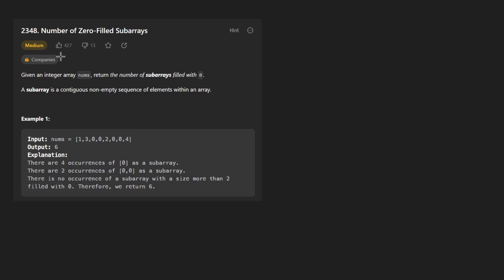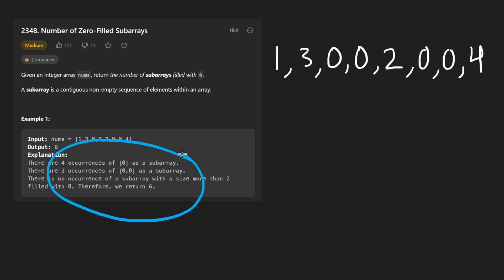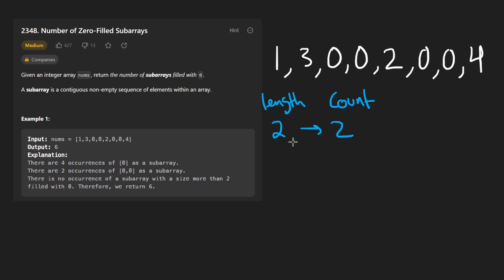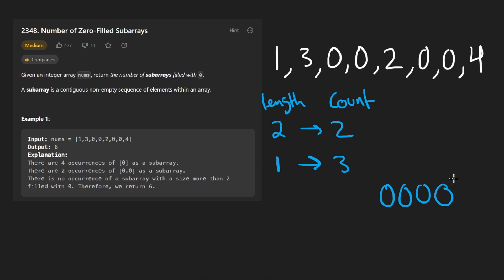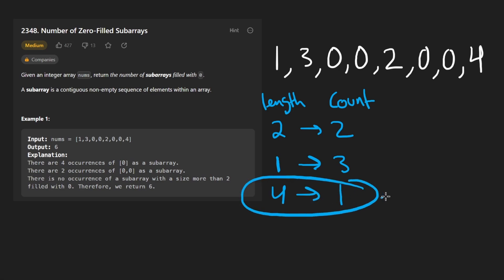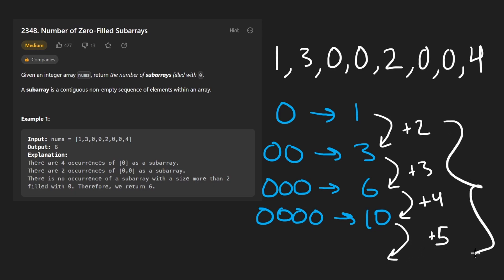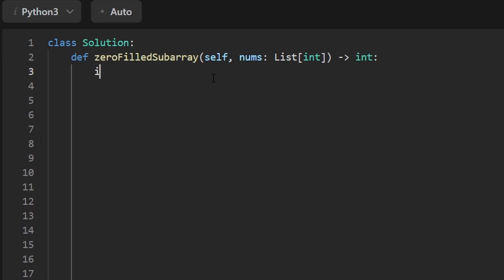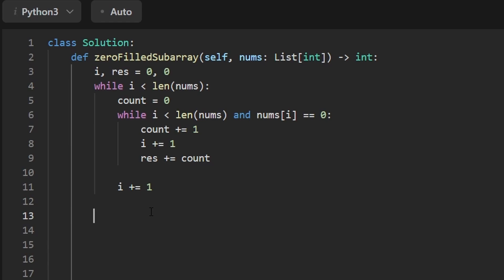Number of Zero-Filled Subarrays - Leetcode 2348 - Python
Solving Leetcode 2348 - Number of Zero-Filled Subarrays, today's daily Leetcode problem on March 20th.

0:00 - Read the problem
0:50 - Drawing Explanation
7:50 - Coding Explanation

leetcode 2348